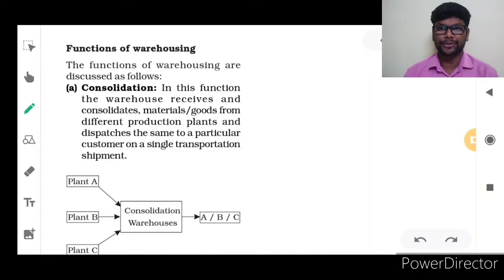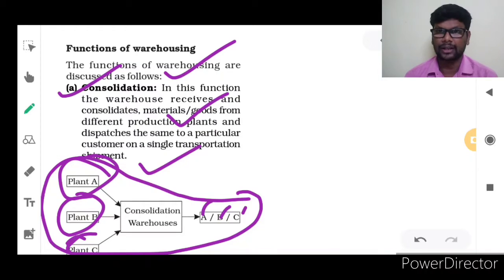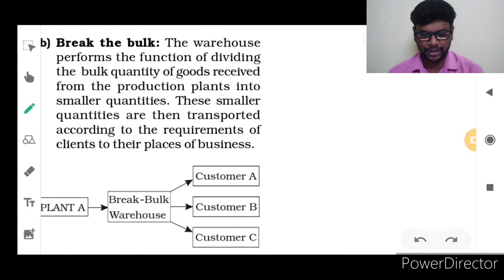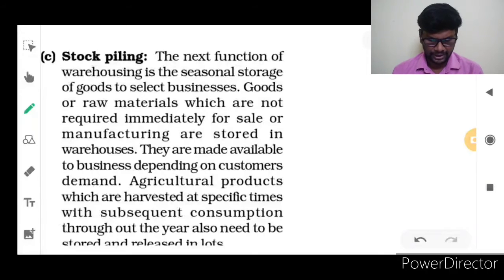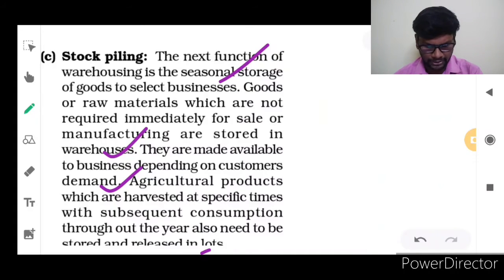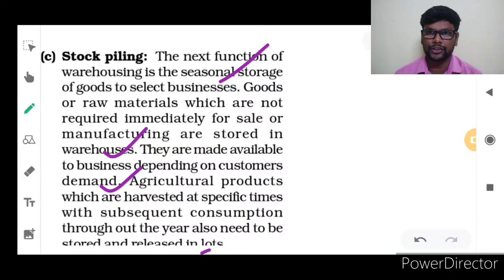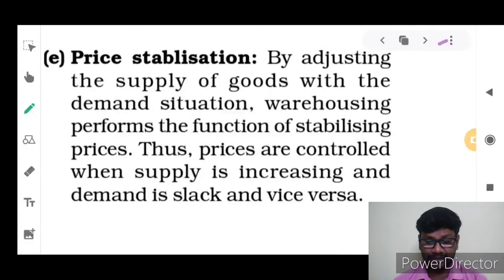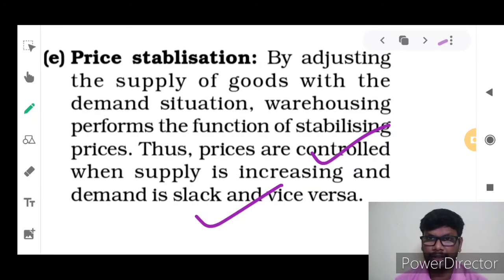Functions of warehousing- Business services